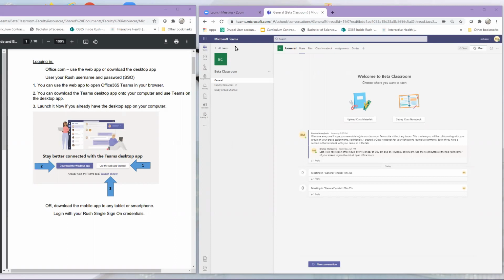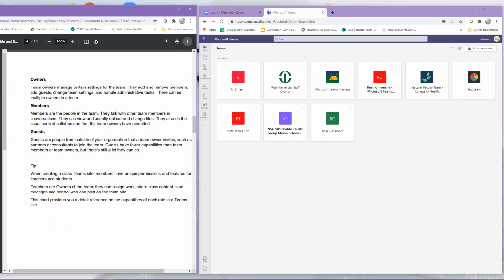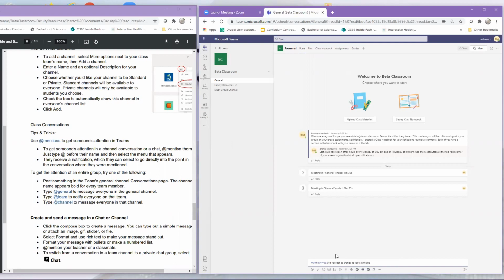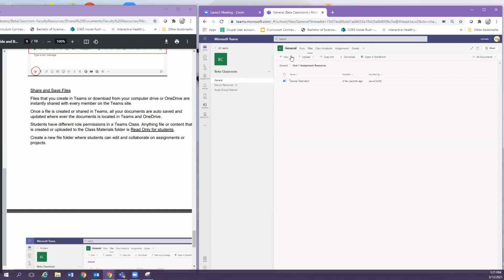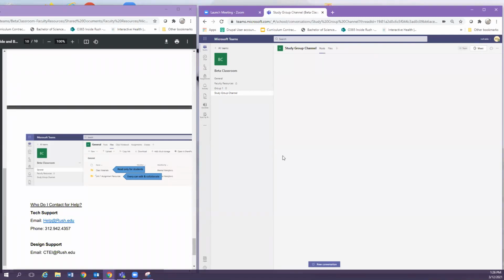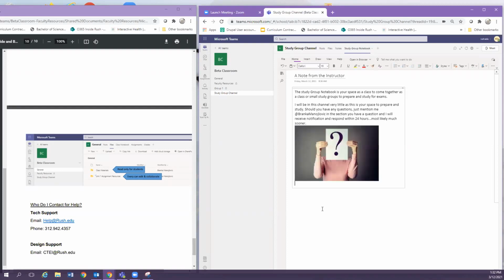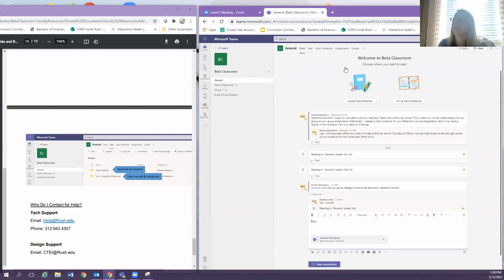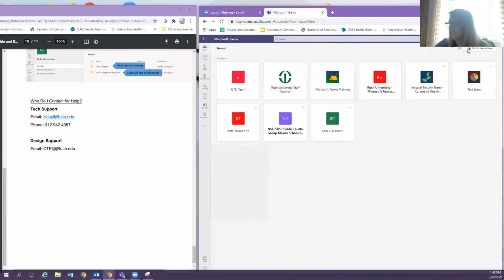O365 Teams for Teaching and Learning